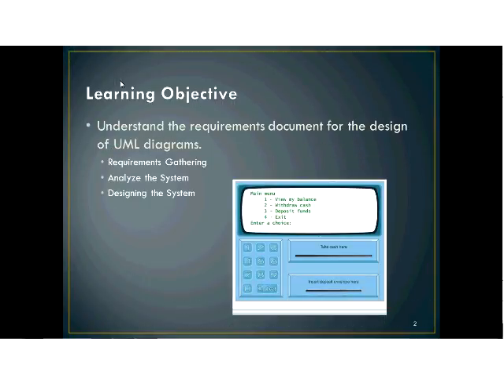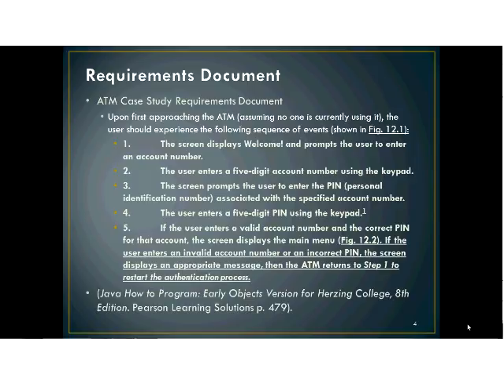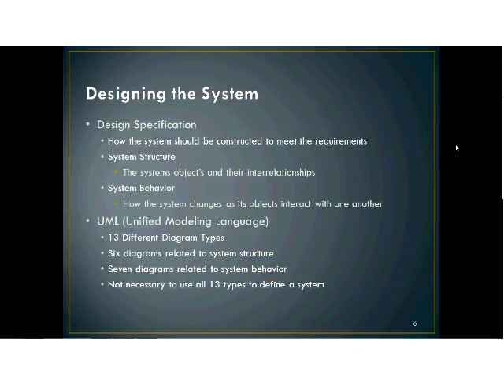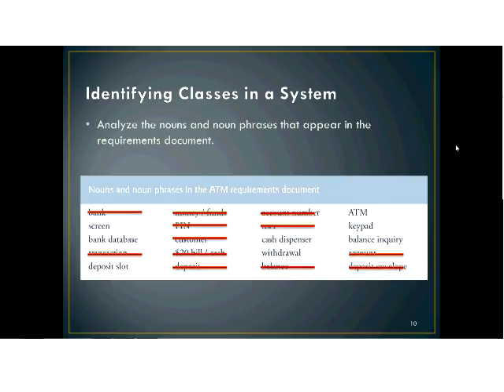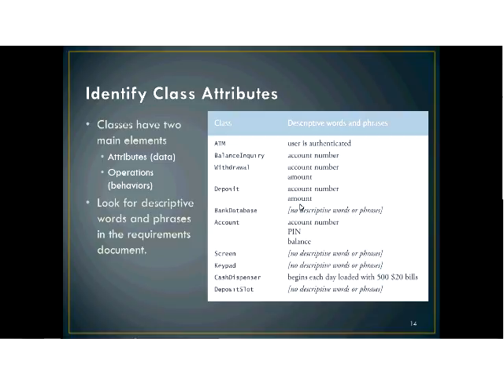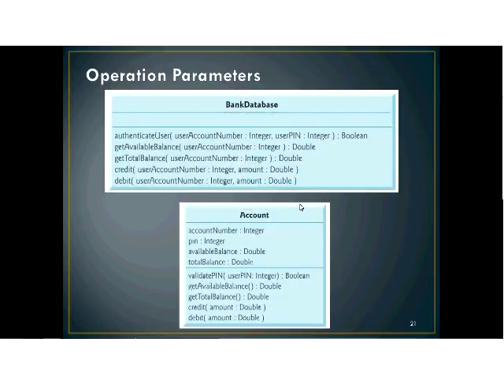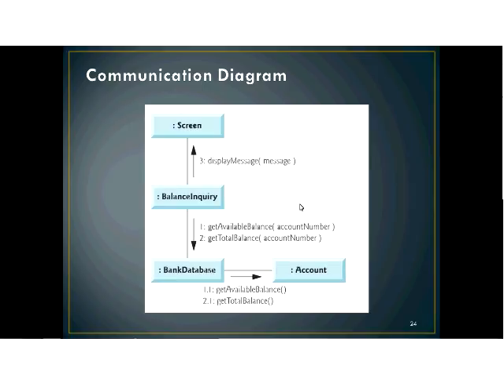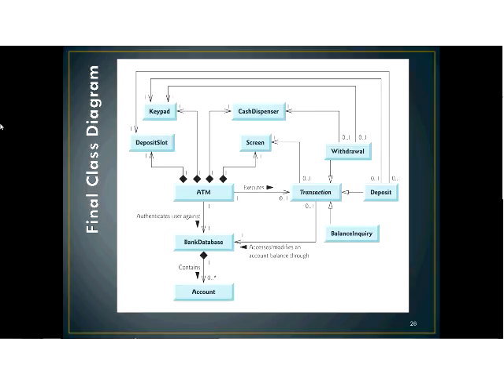Week1Lecture1 IS223 Learning Objectives